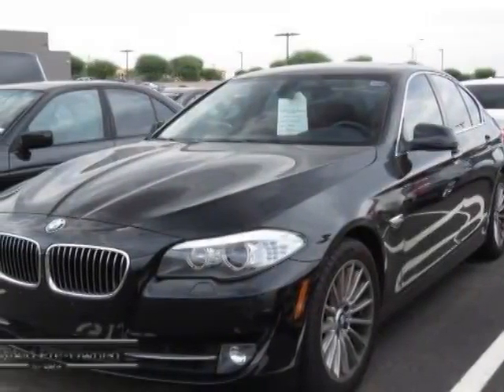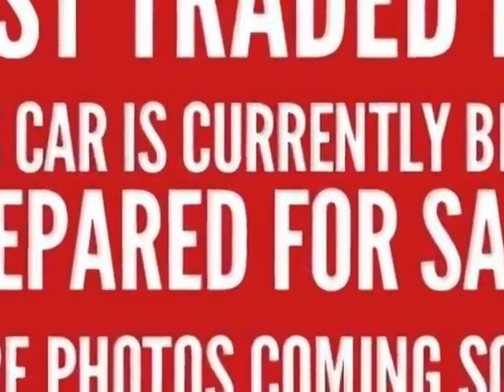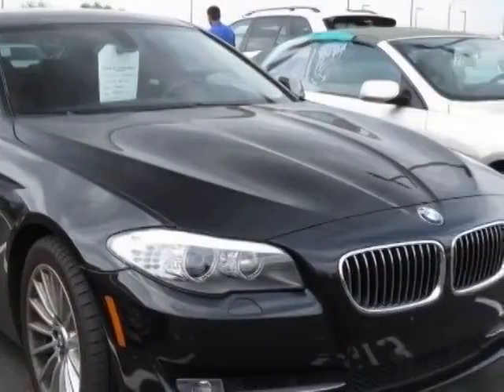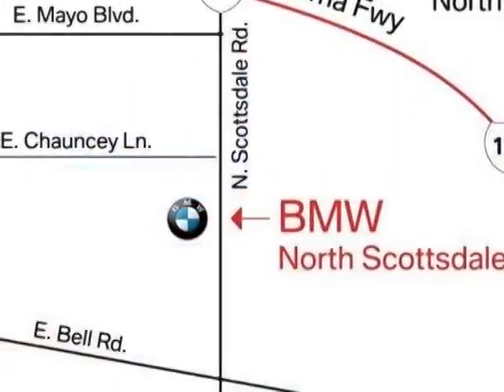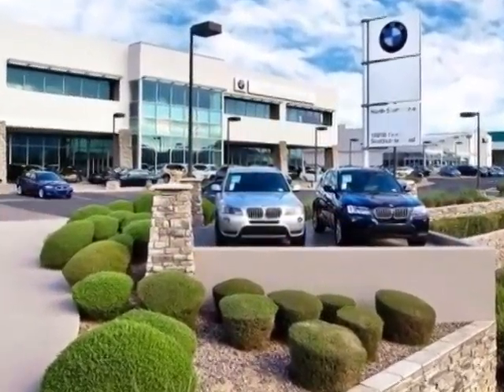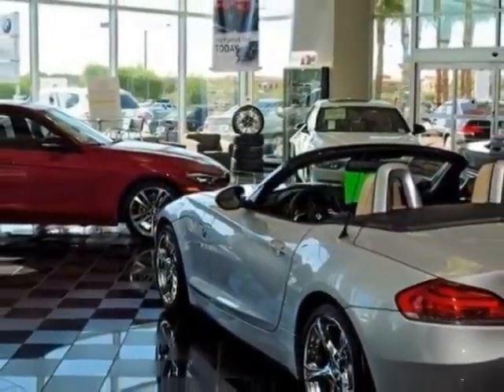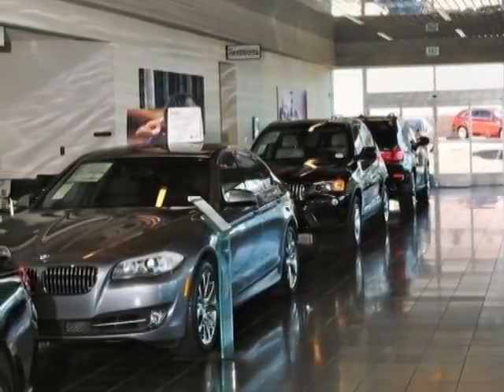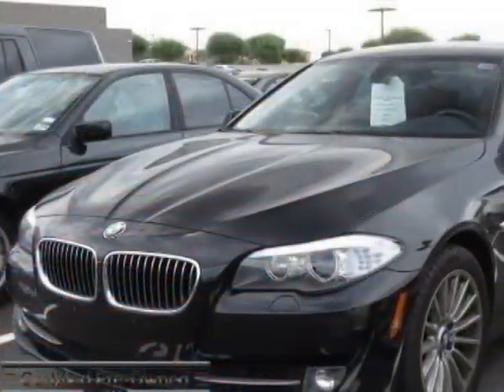2011 BMW 5 Series 535i Sedan - Phoenix, AZ